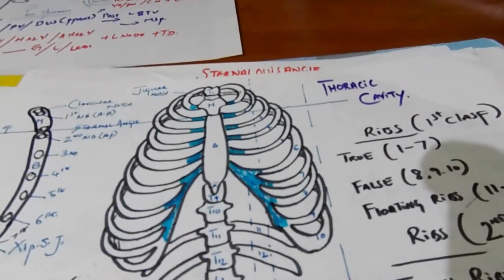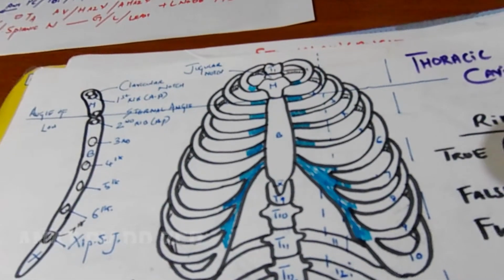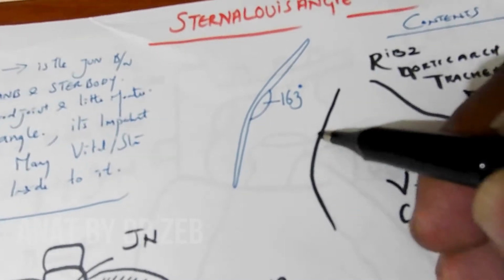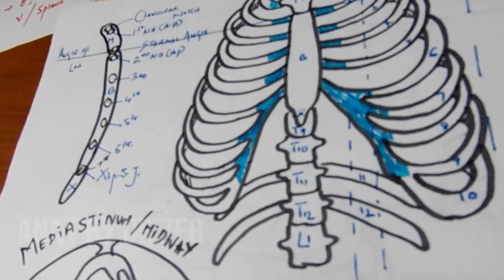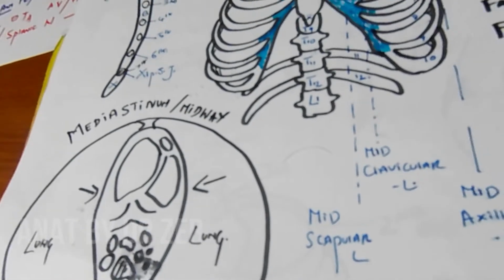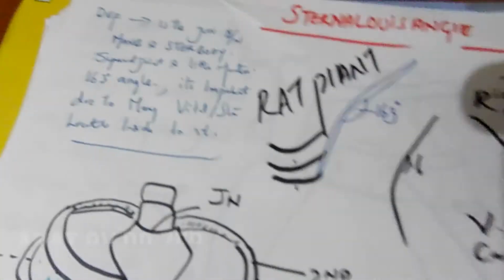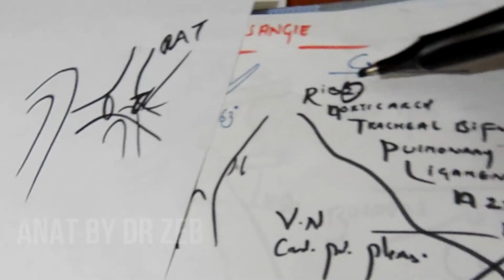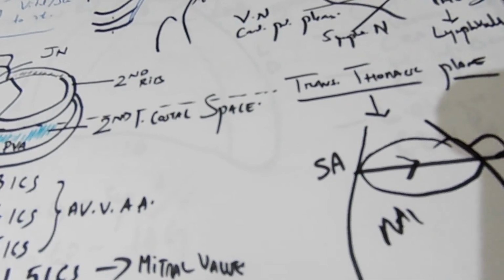ANAT BY DR ZEB---STERNAL ANGLE /ANGLE OF LOUIZ/RIB CAGE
THE FRESH SET OF ANAT VIDEOS ON THORAX
HERE I TEACH U STUFF WHICH IS NOT THERE IN REGULAR ANATOMY TEXT BOOKS